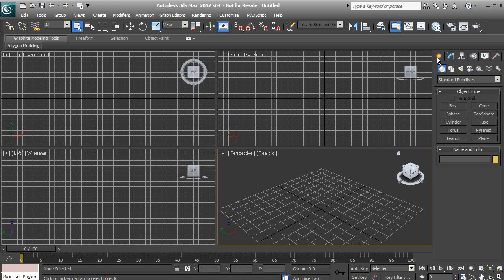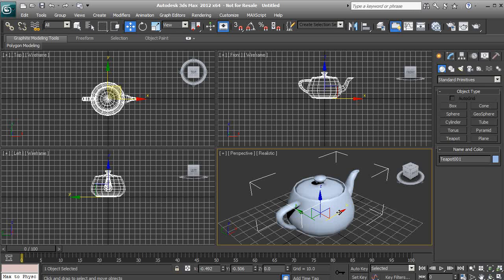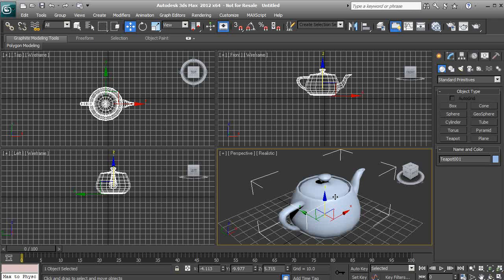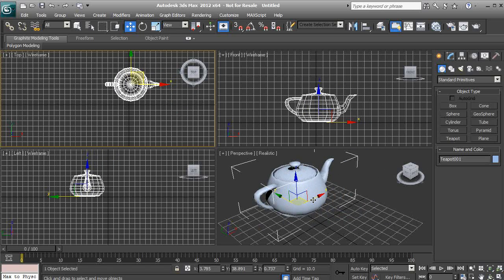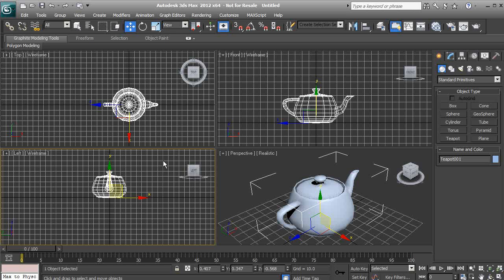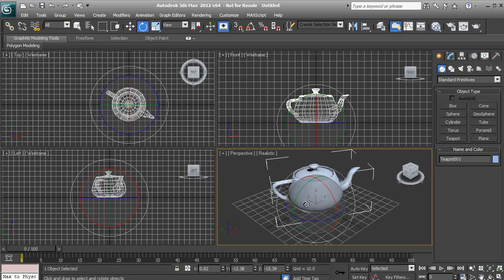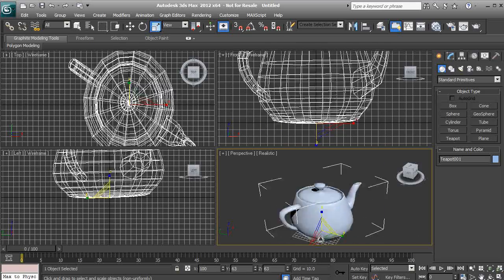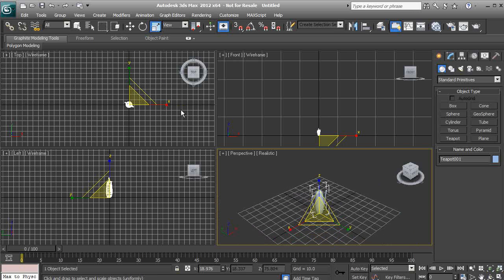6 Understanding the transform tools